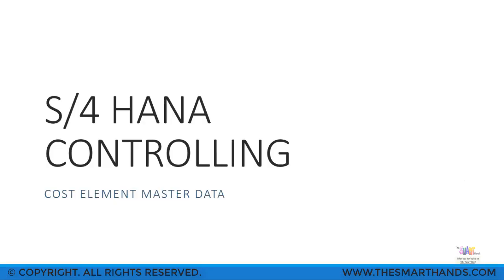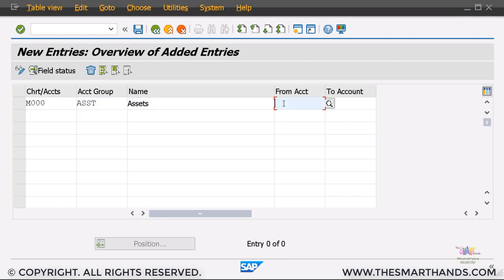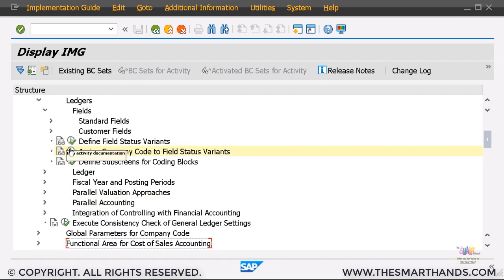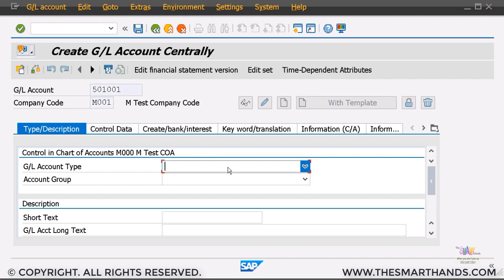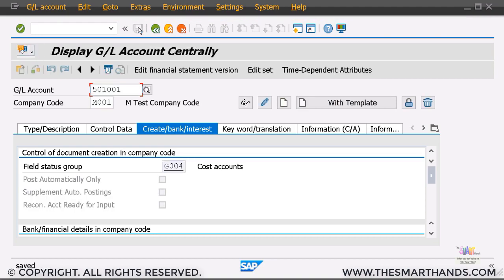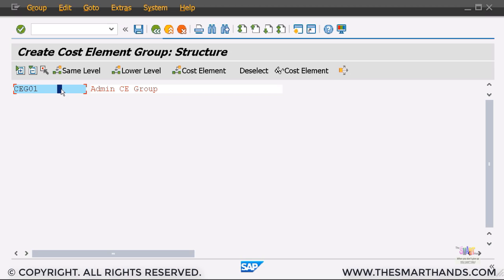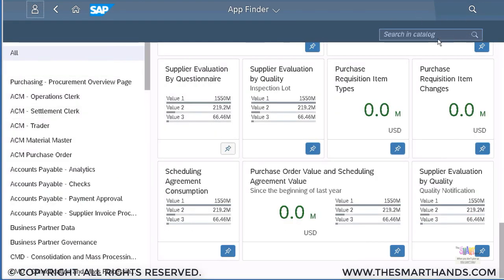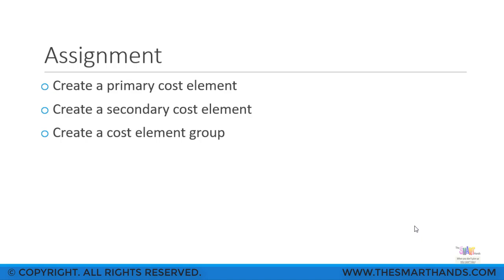SAP S4 HANA Controlling Training - Cost Element | SAP S4HANA CO Videos